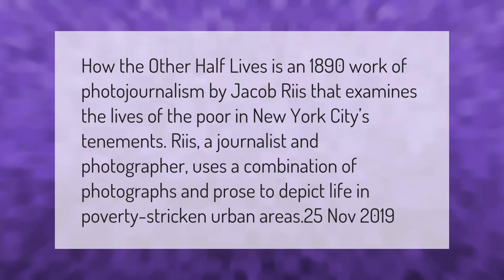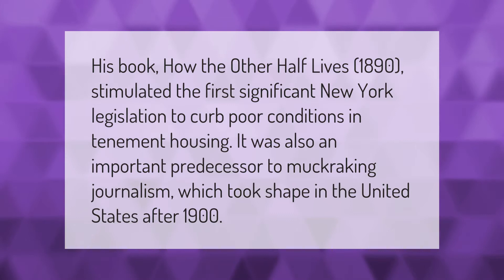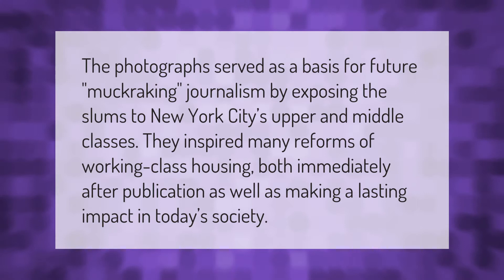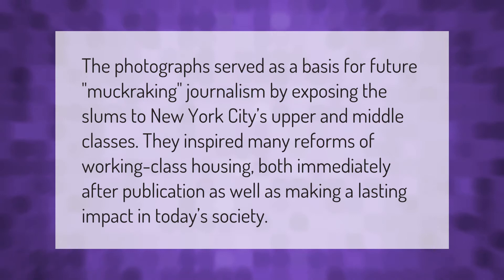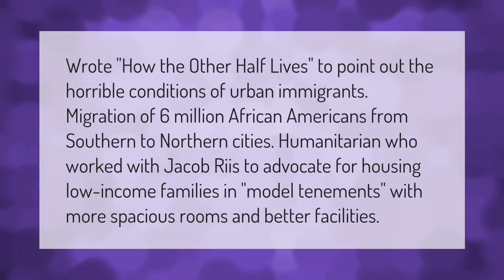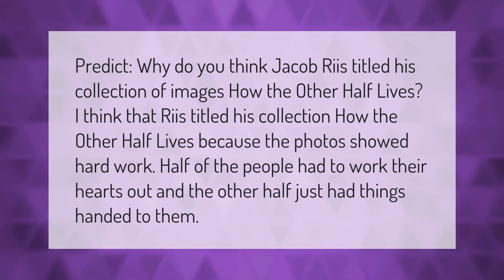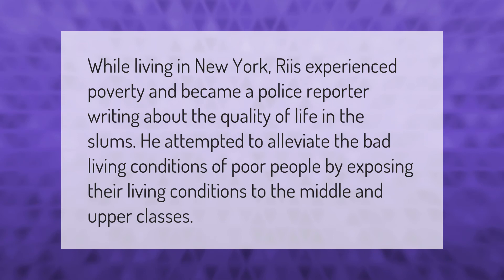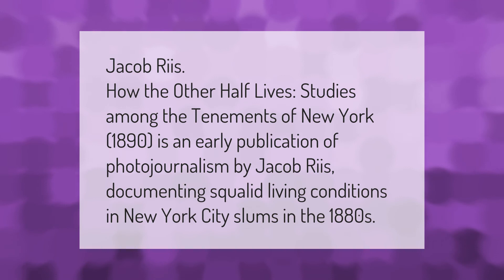How the other half lives short summary?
00:00 - How the other half lives short summary?
00:40 - How is the other half lives important?
01:09 - How the Other Half Lives effect on society?
01:38 - What impact did Jacob Riis have?
02:10 - How the other half lives Apush significance?
02:42 - Why do you think Jacob Riis titled his collection of images how the other half lives?
03:11 - How did Jacob Riis expose the problem of poverty in NYC?
03:39 - Who published how the other half lives?

Laura S. Harris (2021, March 13.) How the other half lives short summary?
    AskAbout.video/articles/How-the-other-half-lives-short-summary-230251